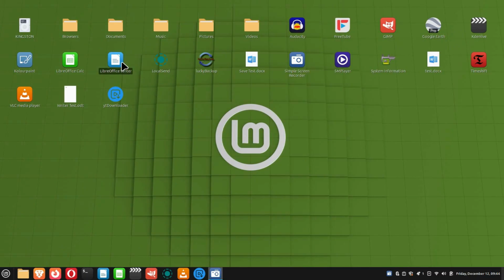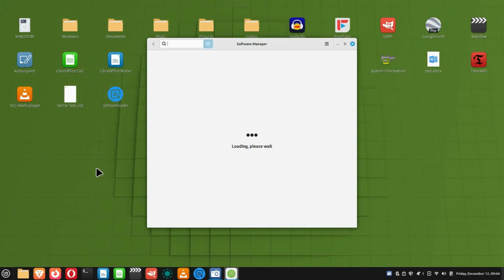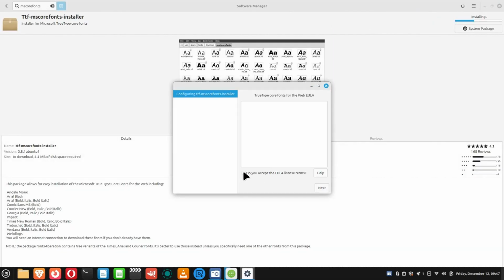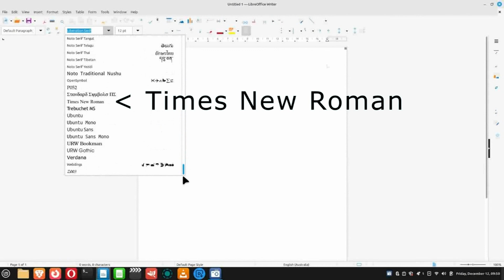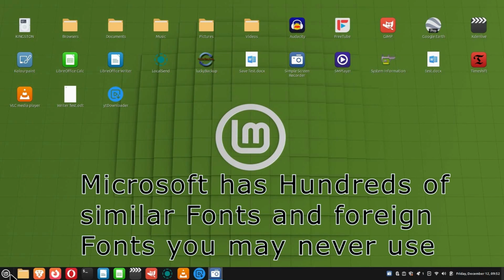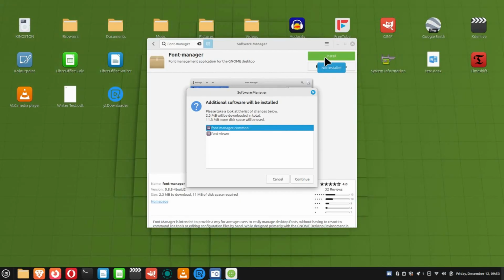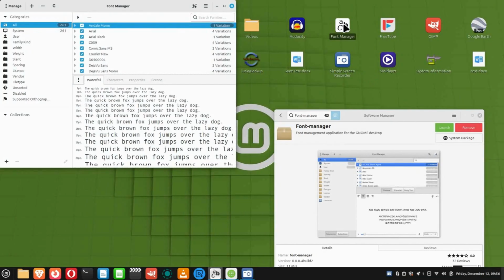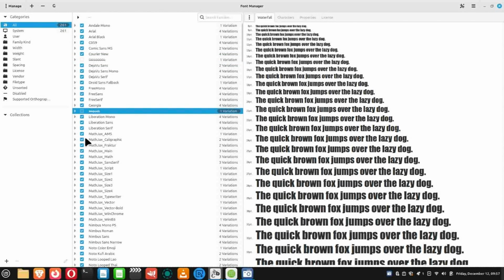Install Microsoft Text Fonts To Linux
Install Microsoft Text Fonts To Linux, is a 1080p video,
best viewed on a large computer screen.
Search Titles used in video include:
mscorefonts
Font-manager or Font Manager